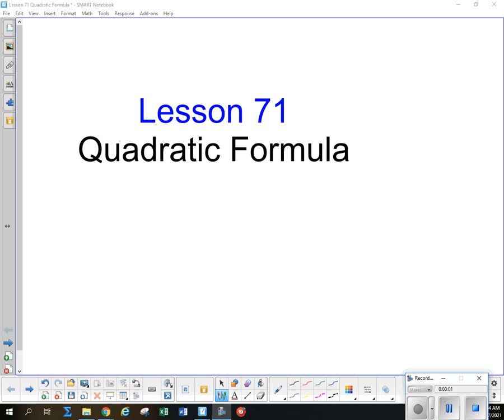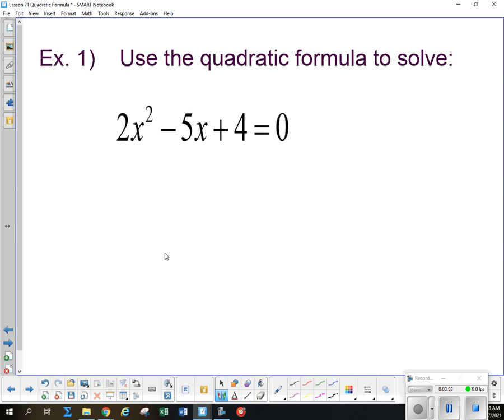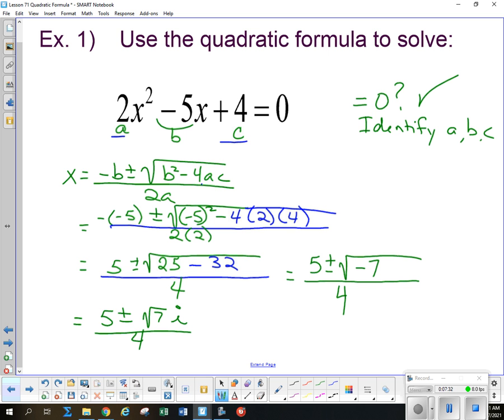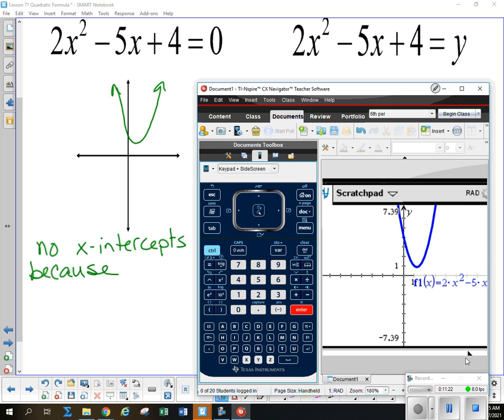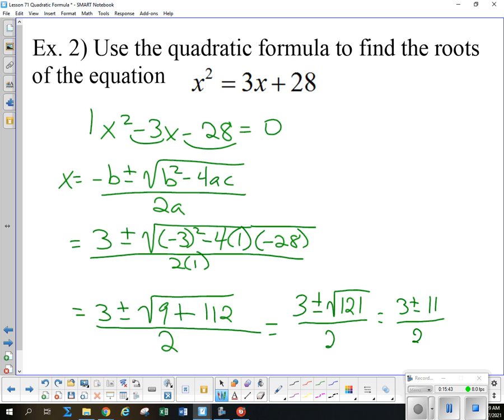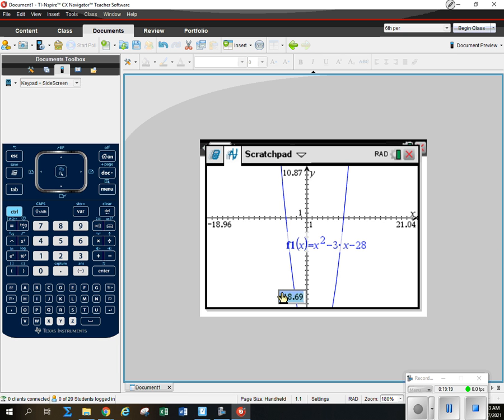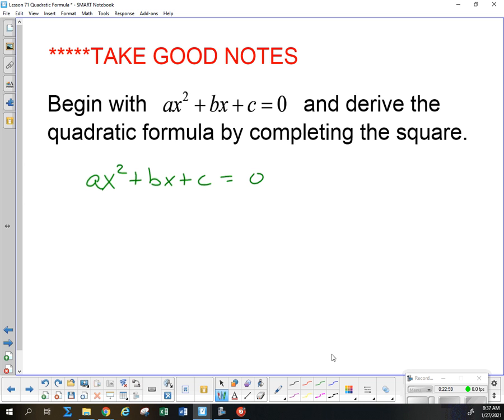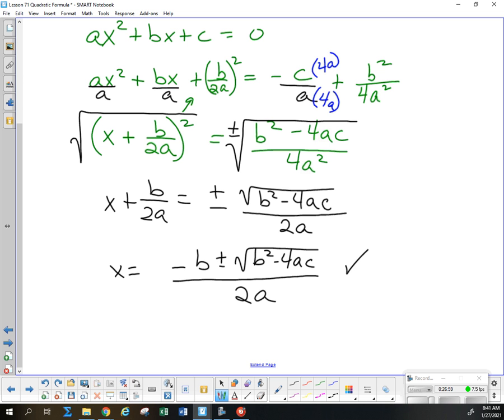A2 Lesson 71 Quadratic Formula